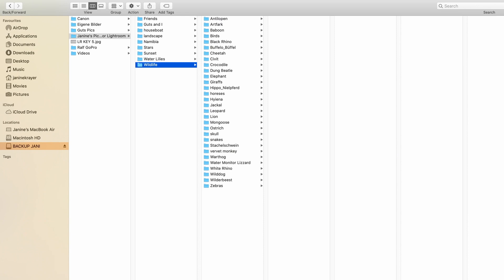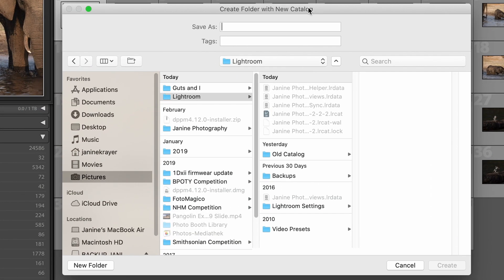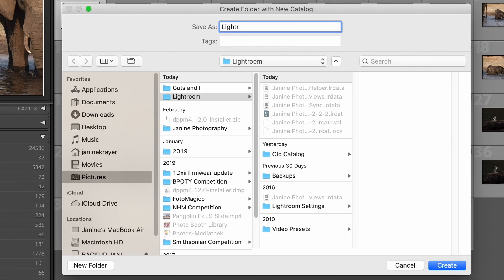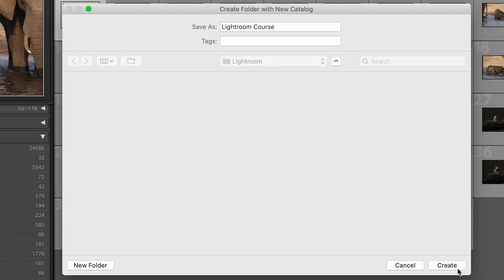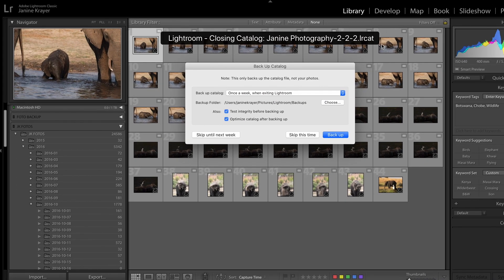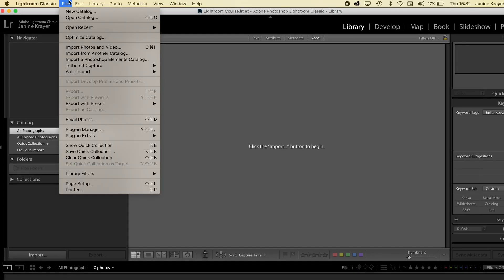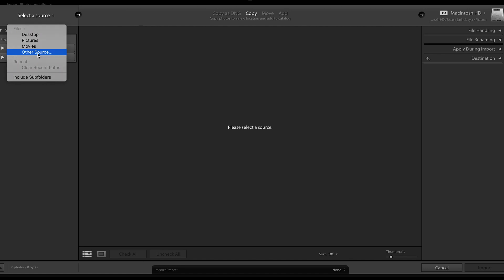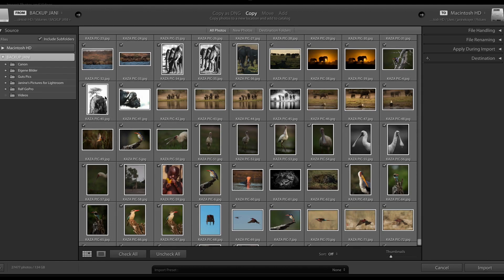How to import an existing photo library to Adobe Lightroom.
Lightroom tutorial. You are all set and ready to get started with your first catalogue! In this video, Janine will walk you through the process of correctly converting the existing images on your hard drive into Lightroom catalogues, which will be the foundation of your future workflow.

If you want to enrol in the FREE 11-part Lightroom for Wildlife Photographers course, and start today.

We are based in northern Botswana in The Chobe National Park, and we invite you to travel here, either virtually or physically. We will do our very best to make you a better wildlife and nature photographer. Enjoy the channel.